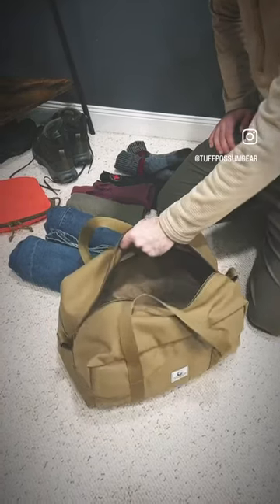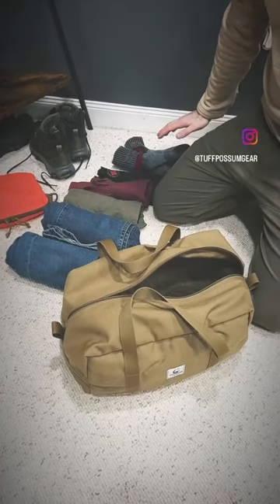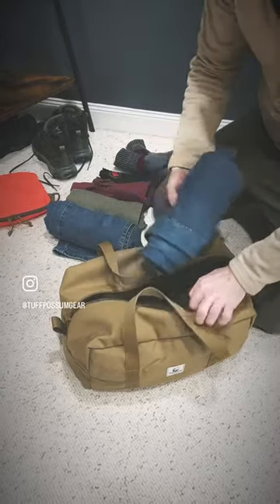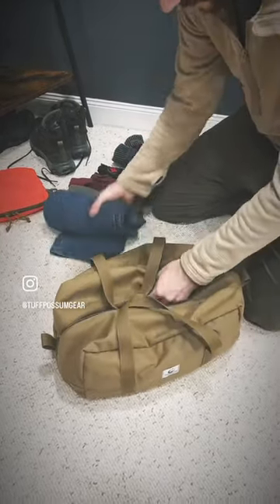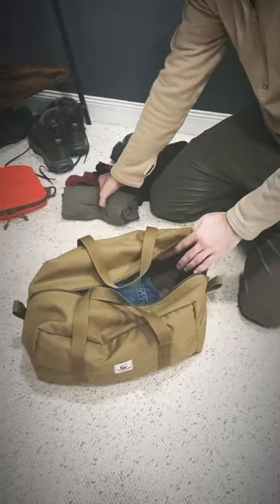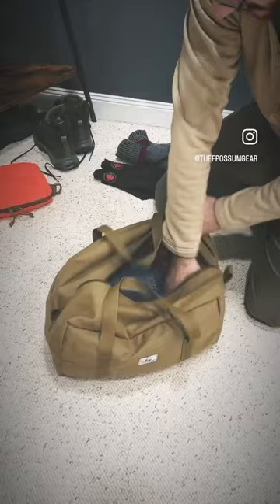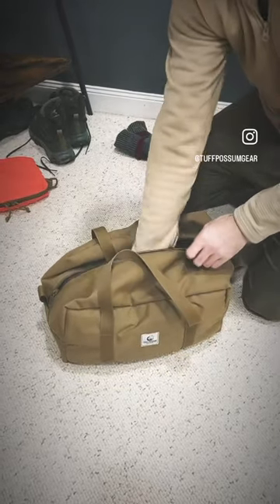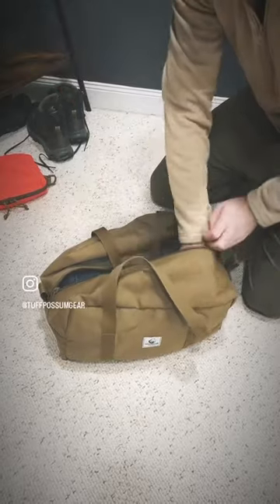Packing the Tuff Possum Gear Mini Trunk Duffle for travel.